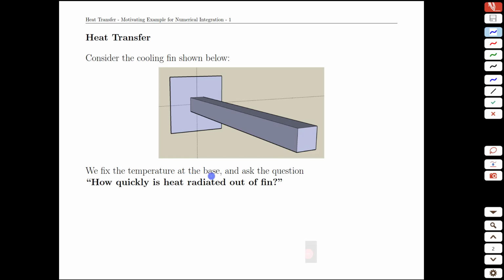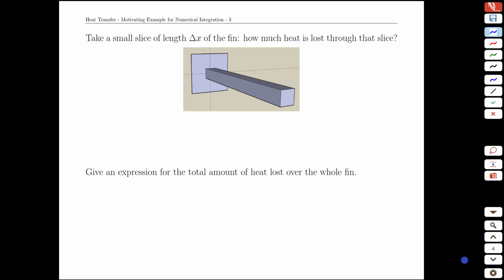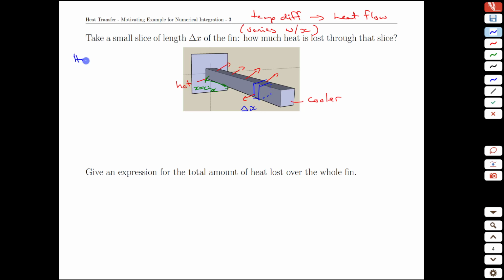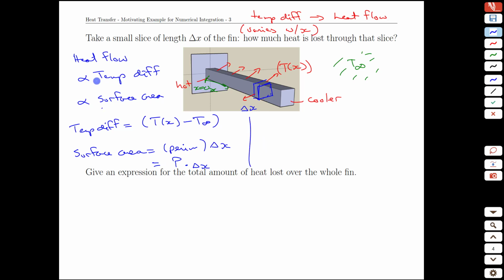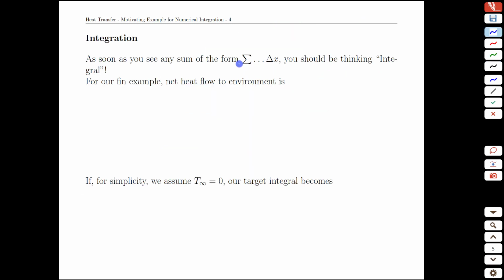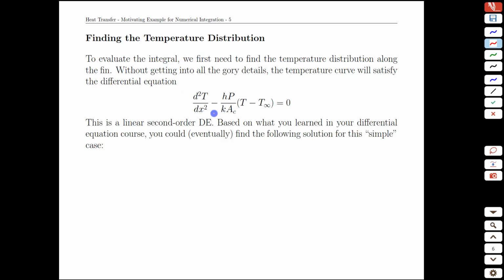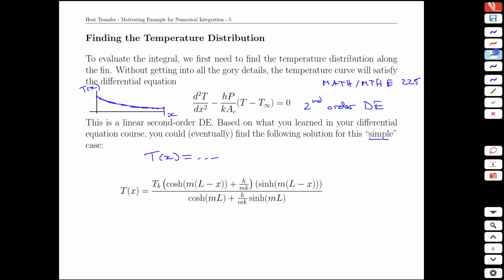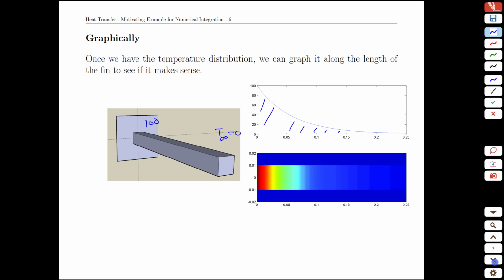Week 7-1 Heat Transfer - Motivating Example for Numerical Integration - MATH/MTHE 272